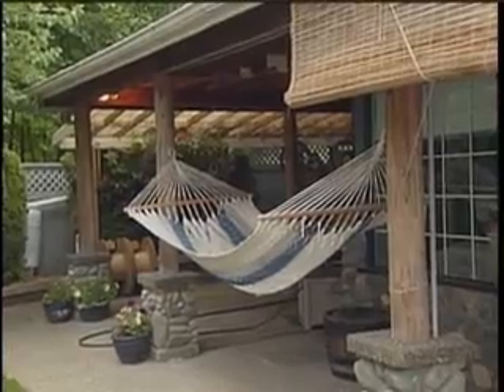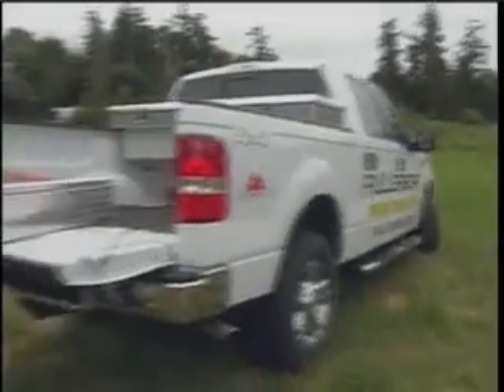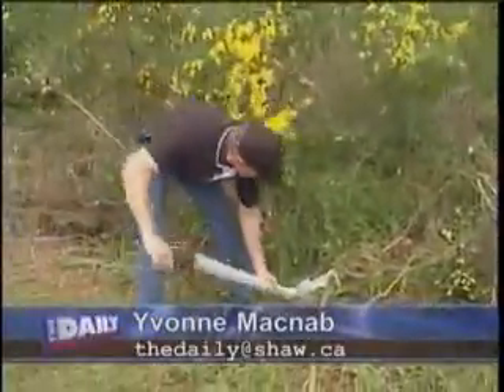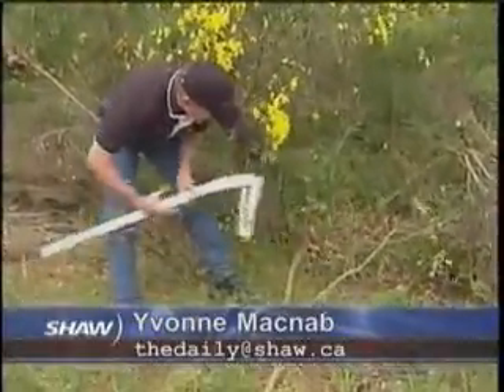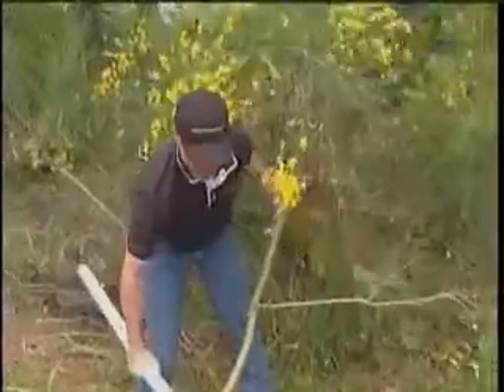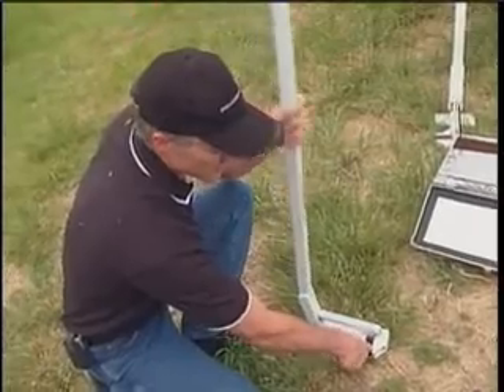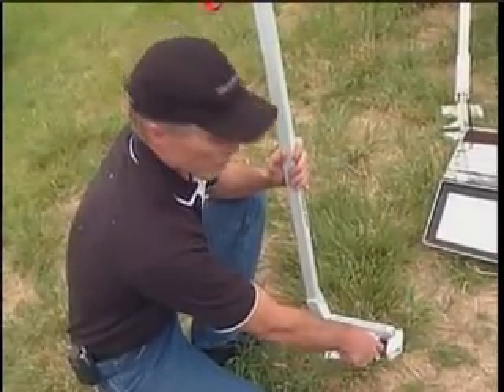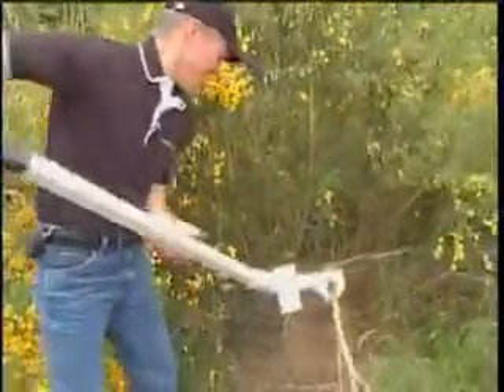The Way Back Machine - 2007 TV Interview The Daily Regarding the Pullerbear.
The local cable company took an interest in the Pullerbear when we secured an invitation to appear on a national TV show The Dragons' Den on the Canadian Broadcasting Corporation (CBC).